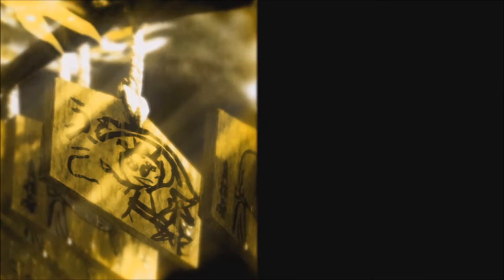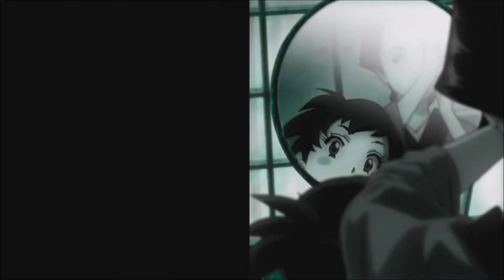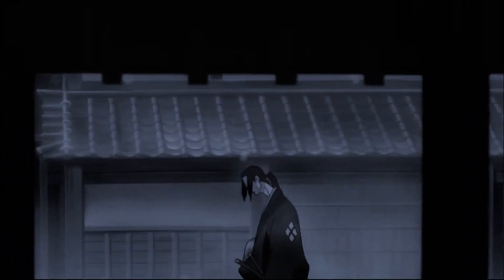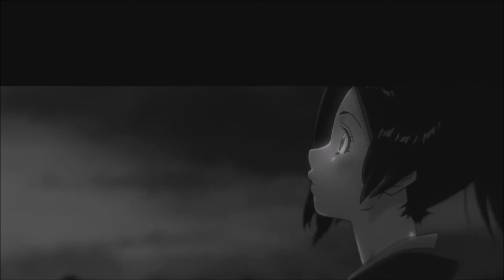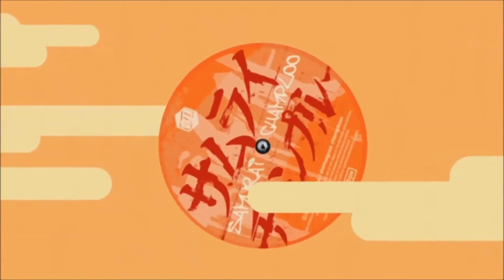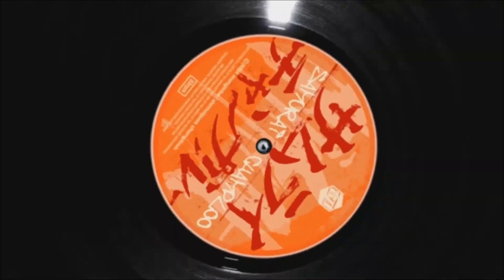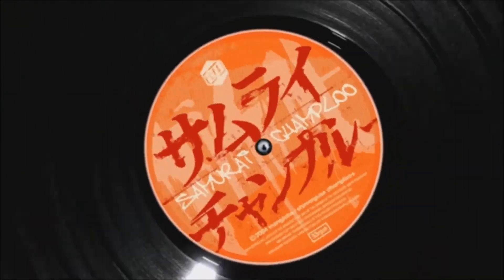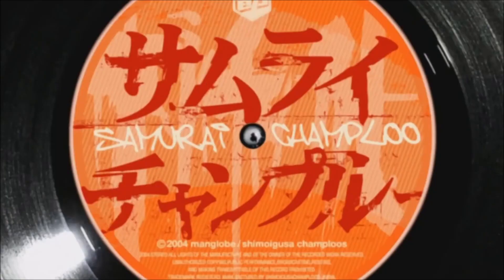Nujabes[Feat.Shing02]-Perfect Circle(Samurai Champloo AMV)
A Small Tribute To Jun Seba AKA Nujabes.